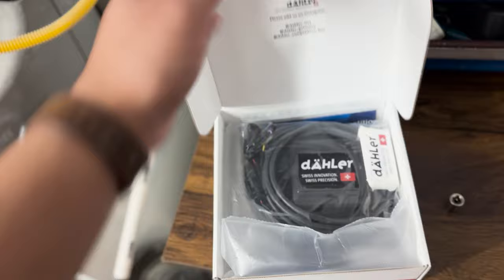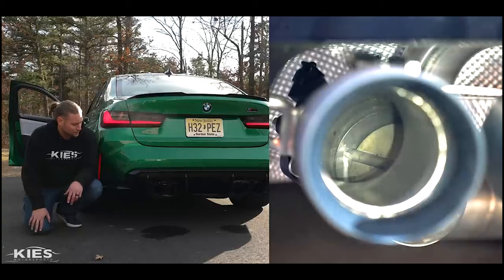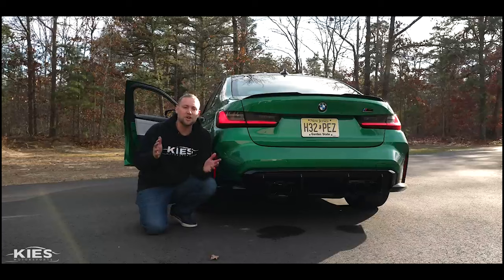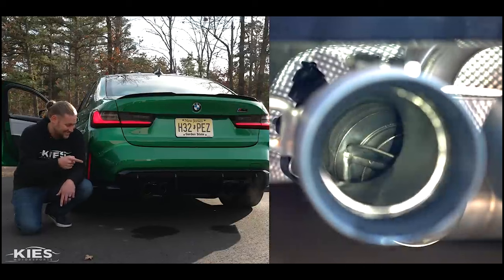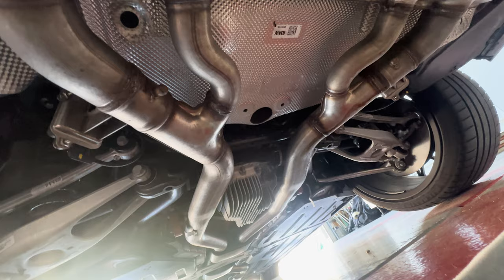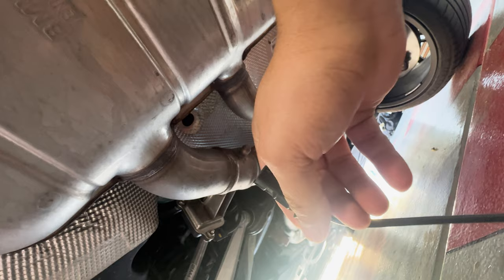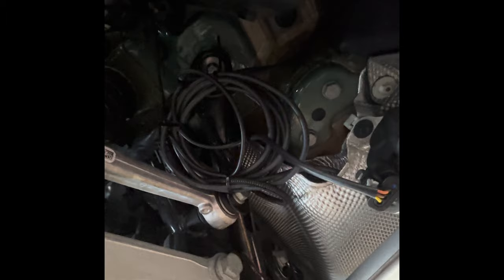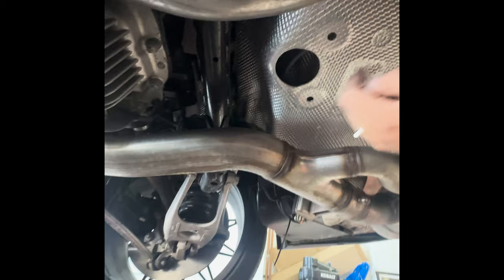Best Exhaust Mod for all BMWs - Valve Controller by dAHLer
When you thought that your exhaust pipes were all (fully) open when you activate Sport or M mode, welp. Let me show you what BMW did to our exhaust.

View my ALL Cars Parts List (F30 and F32/F36)

Spark Plugs (NGK) BMW F30 2016
Spark Plug Socket
Torque Wrench

This channel is for all BMW enthusiasts, so far I have built an F30 and now working on an F36.